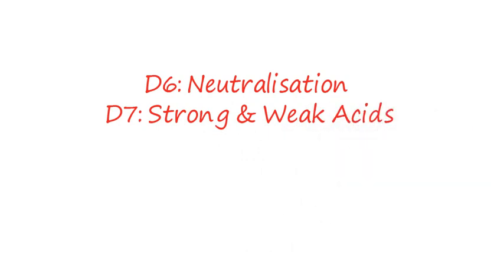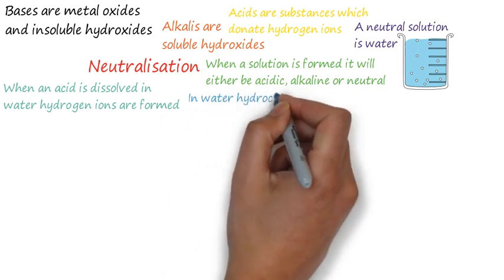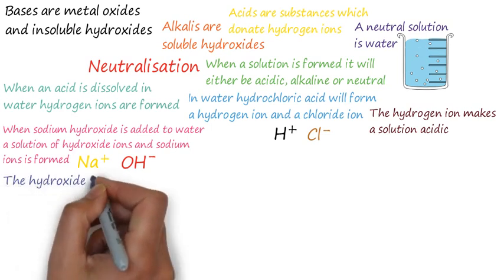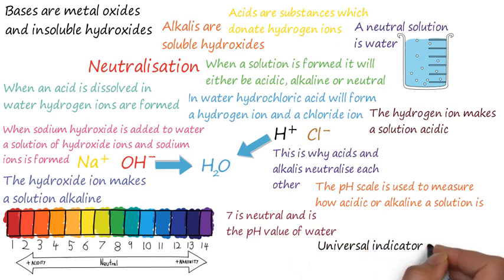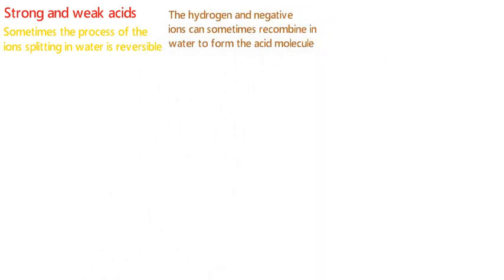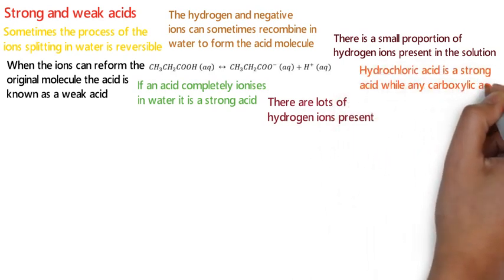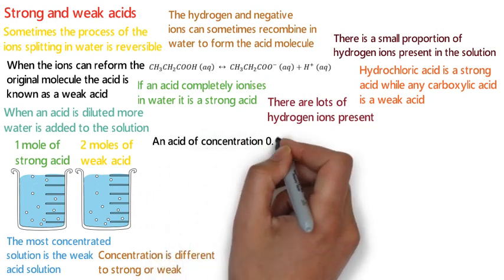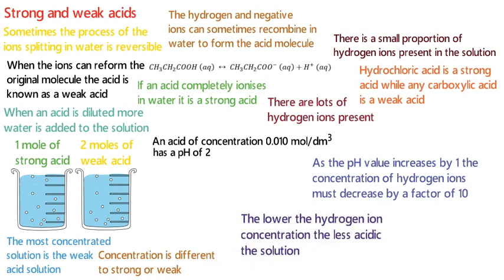D6 & D7: Neutralisation, Strong & Weak Acids (Chemistry Taster Video)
This video is another taster to what our videos are like on our website. In this video we are looking at acids and different ways to describe acids.
Like these videos?
thegcseguide.co.uk